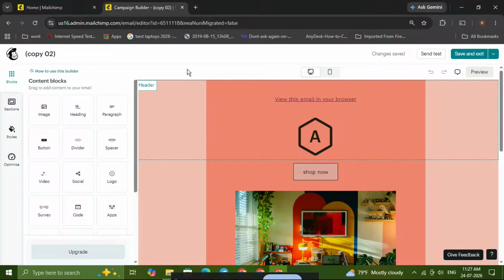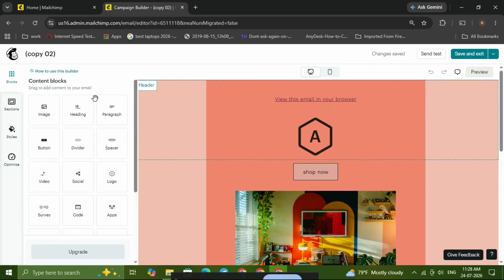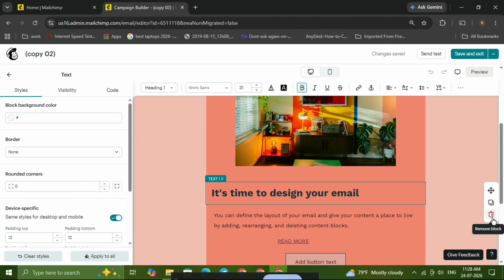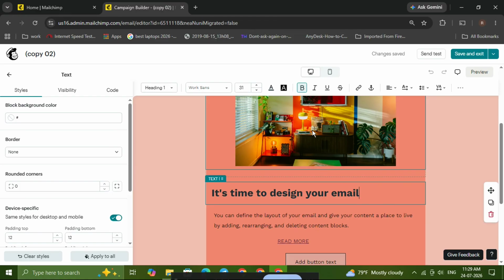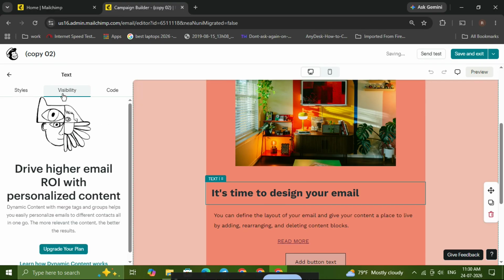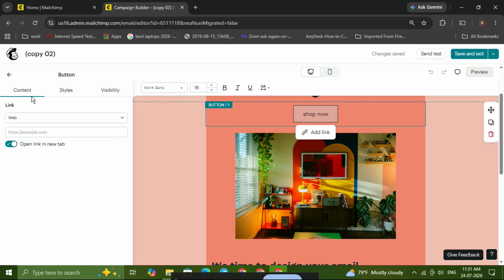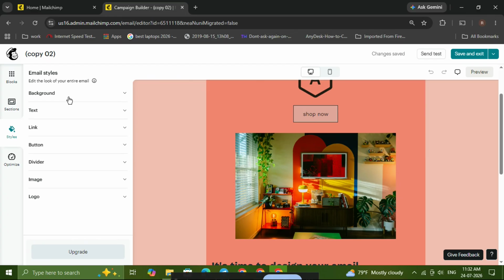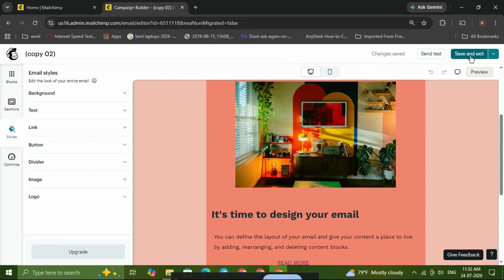How To Design Mailchimp Email Campaign (Step-By-Step Guide)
Learn how to design a Mailchimp email campaign from start to finish. This tutorial covers editing blocks, customizing styles, adding new content, previewing your layout, and saving your final design.

🕚Timestamps:
00:00 Intro
00:20 Open the Mailchimp email editor
00:42 Edit an existing content block
01:09 Move, duplicate, or delete a block
01:30 Edit the block content
01:58 Customize the block style
02:25 Configure block visibility
02:44 Save block changes
02:58 Add new content blocks
03:27 Apply global email styles
03:55 Preview your email
04:20 Save and exit

✍️What You'll Learn In This Video:
• How To Open The Mailchimp Email Editor
• How To Edit Existing Content Blocks
• How To Move, Duplicate, And Delete Blocks
• How To Customize Block Content And Style
• How To Configure Block Visibility Settings
• How To Add New Email Content Blocks
• How To Apply Global Email Styles
• How To Preview And Save A Mailchimp Campaign

💡Pro Tips:
• Keep your email layout simple and focused on one main goal.
• Use consistent branding across fonts, colors, and buttons.
• Preview your campaign on desktop and mobile before sending.
• Use clear calls to action so readers know what to do next.
• Always save and test your design before scheduling the campaign.